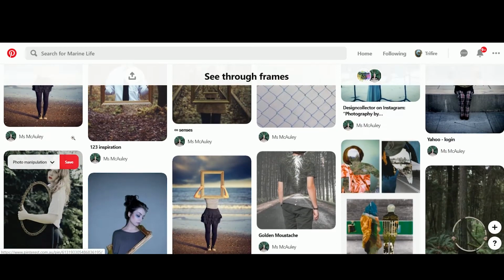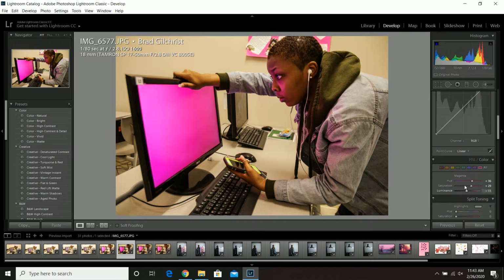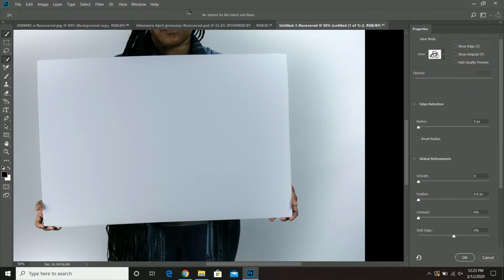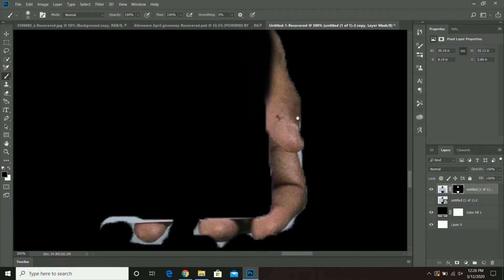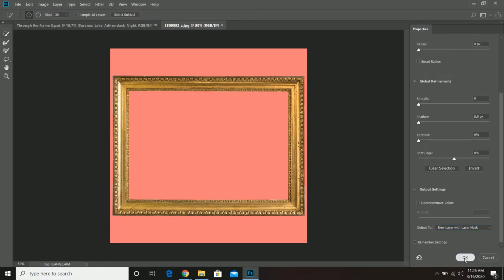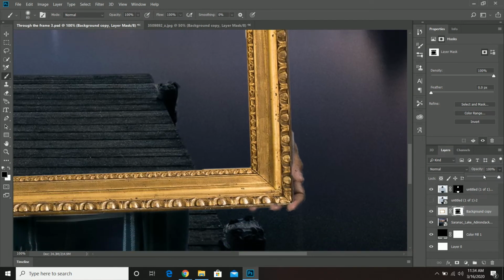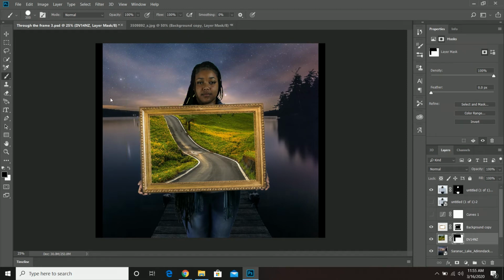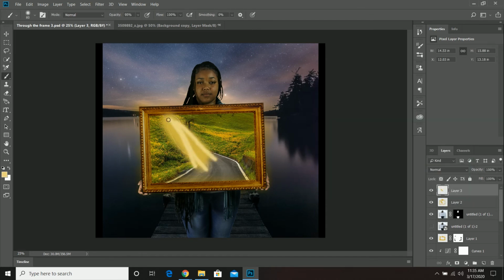Through the Frame | Photoshop 101 | Photo Manipulation | University of YouTube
Today I am using a tutorial overview from New South Wales.  Take a moment and check out lessons and curriculum's from other places to build on the knowledge that you have.

Category
Education